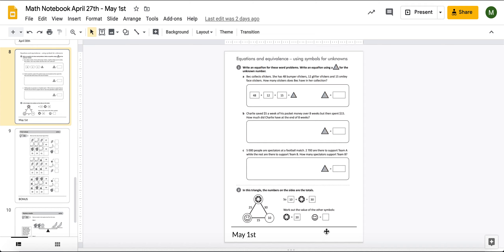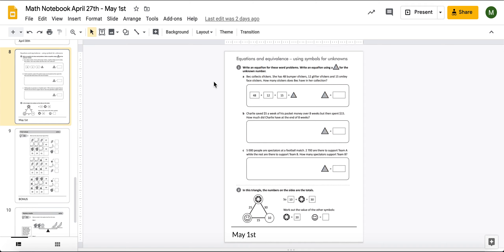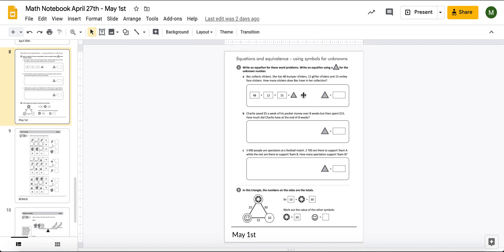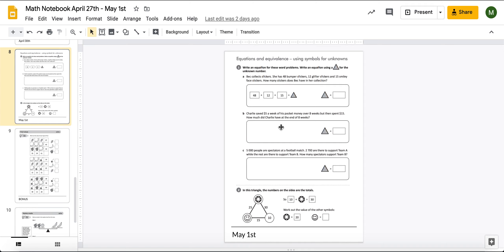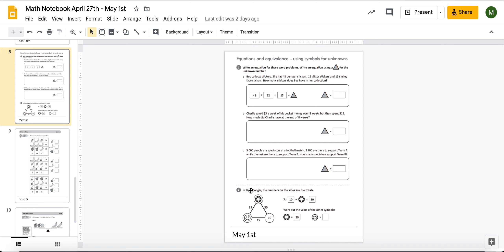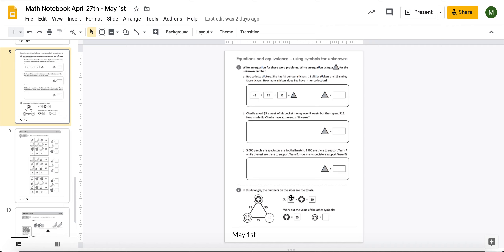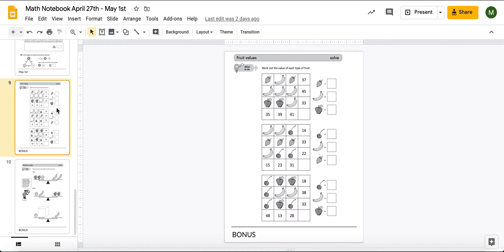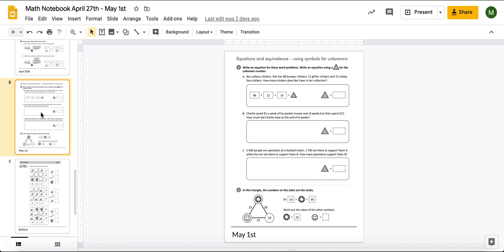Equations and equivalence